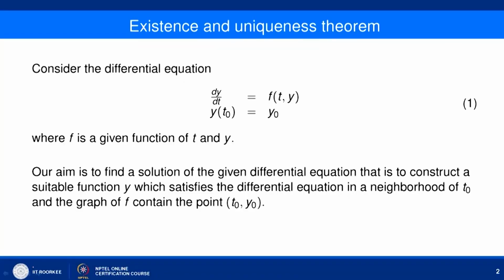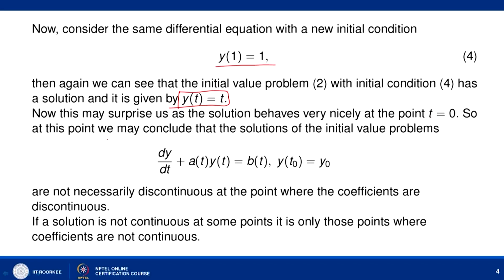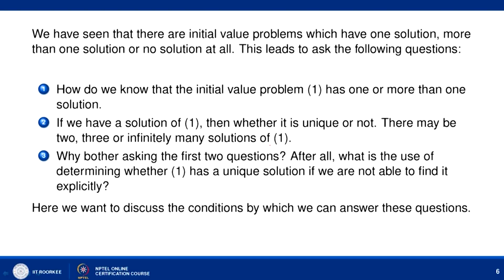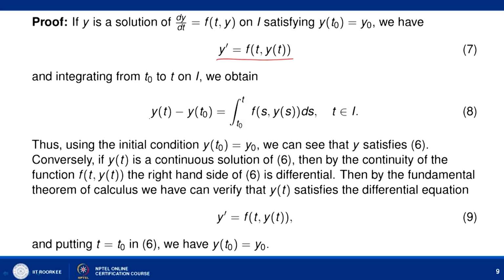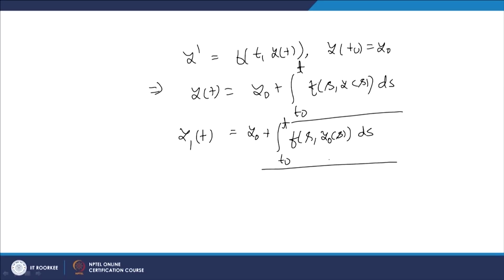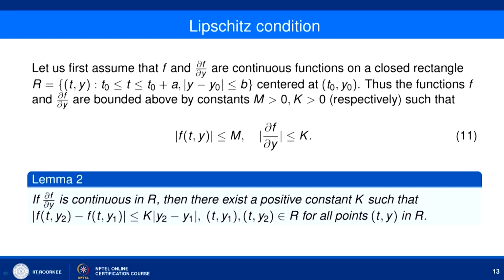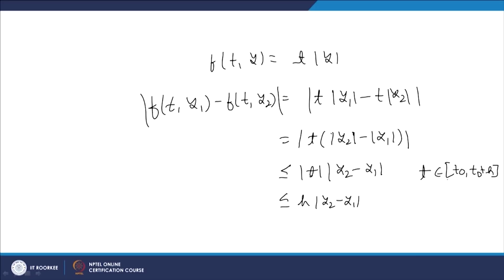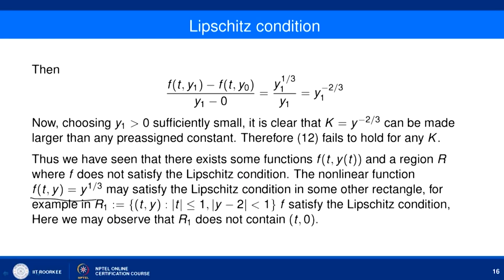Existence and uniqueness of solutions of differential equations-I